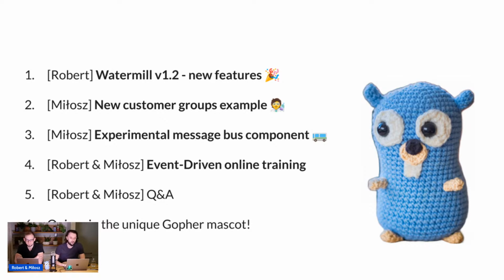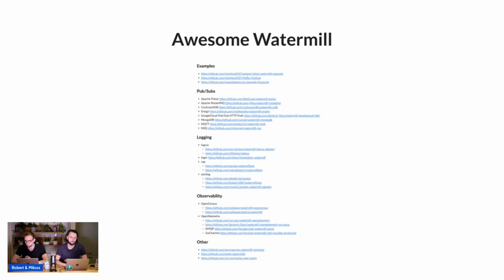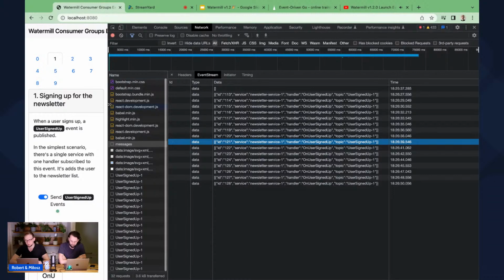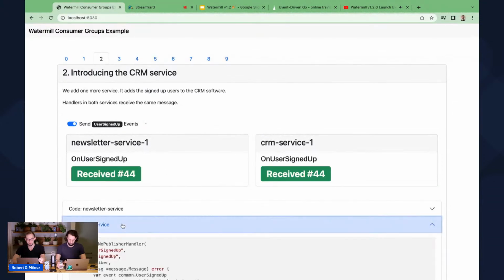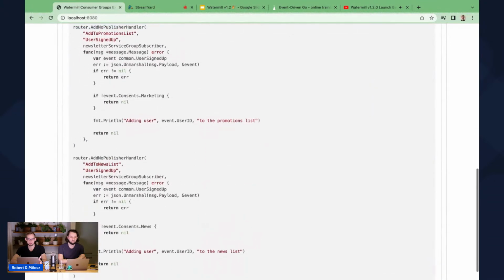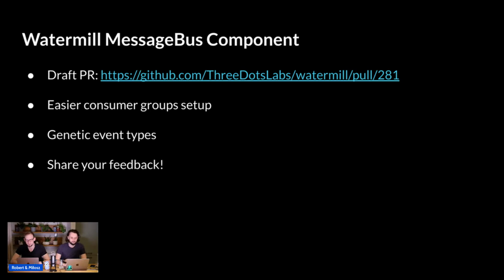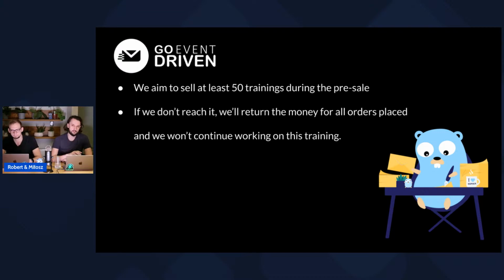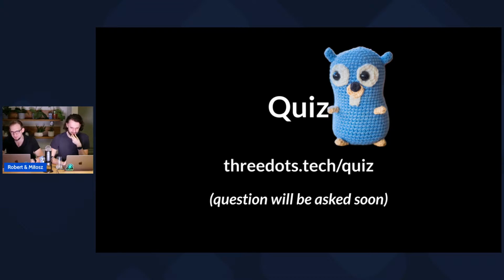Watermill v1.2.0 Launch Event